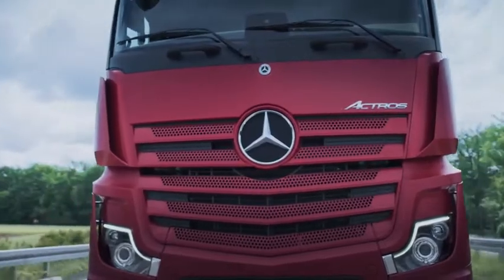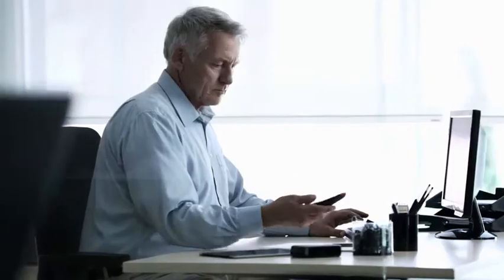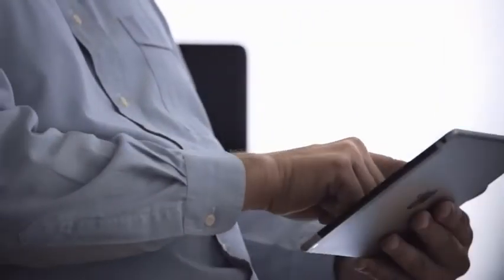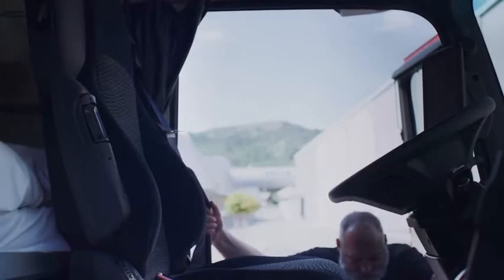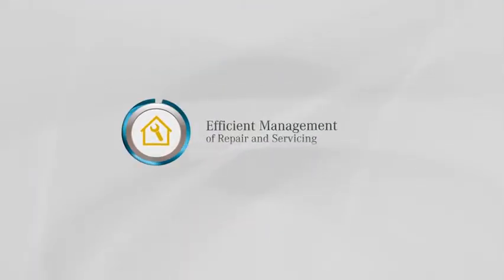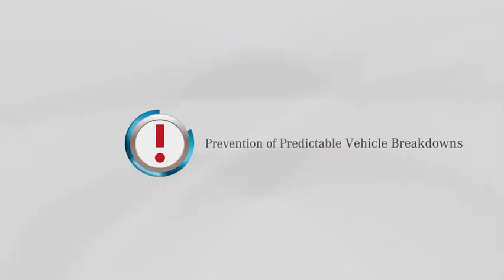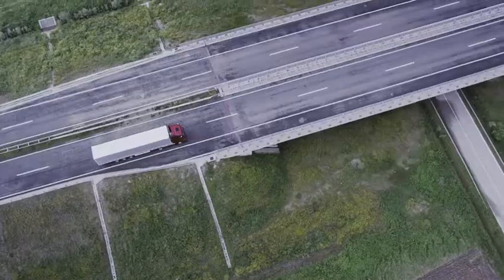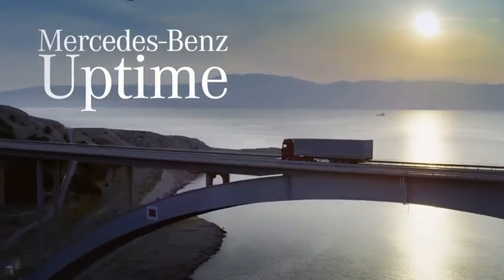Mercedes Benz RoadEfficiency Exploitation maximale du véhicule – Mercedes Benz Camions – Trucks you